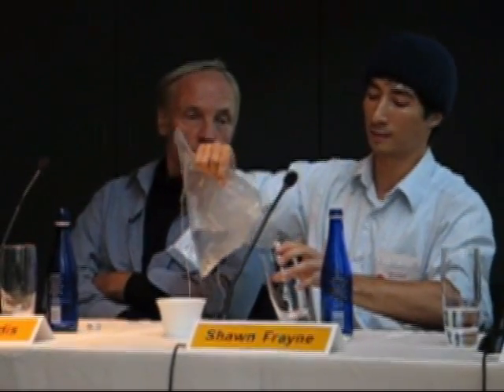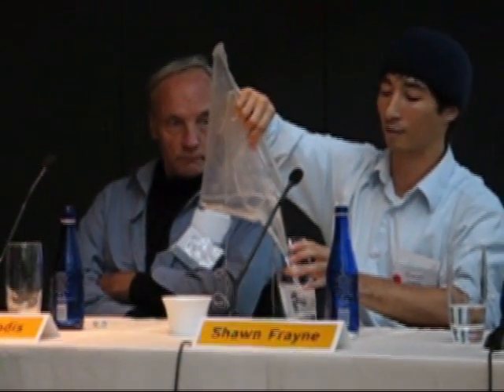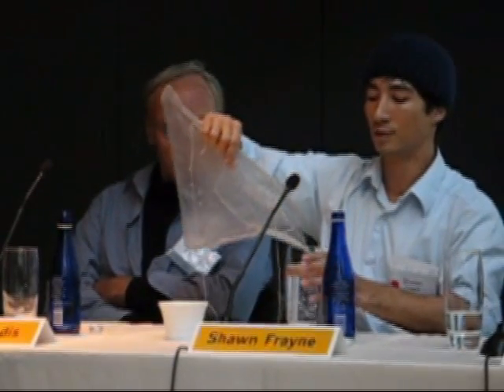Shawn Frayne Demos SODIS Bag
Shawn Frayne, winner of a 2007 Breakthrough Award from Popular Mechanics, demos another one of his inventions: a self-sealing valve used on a solar disinfection bag